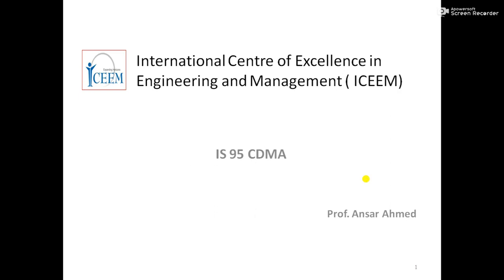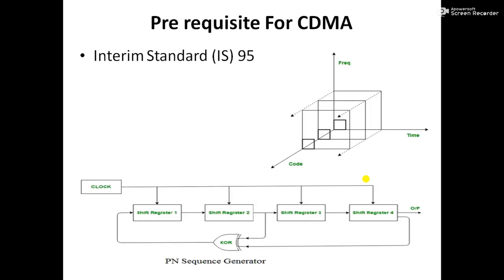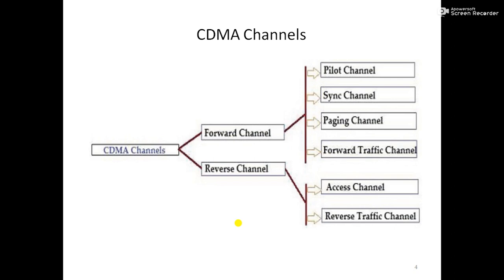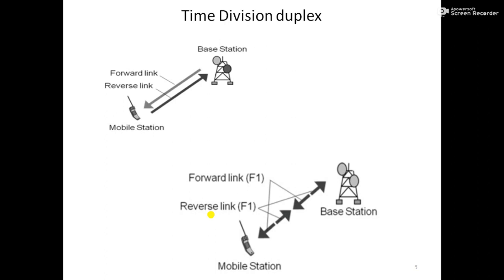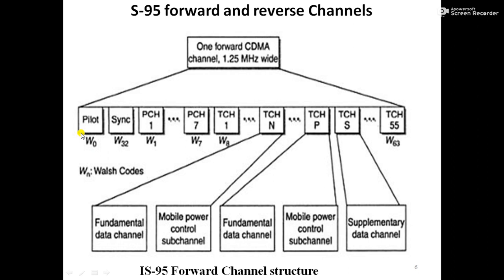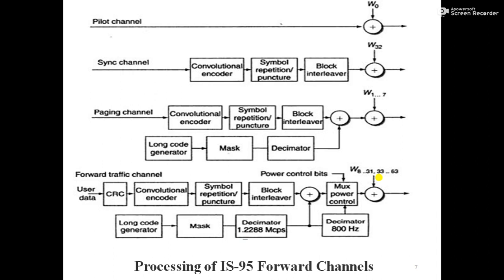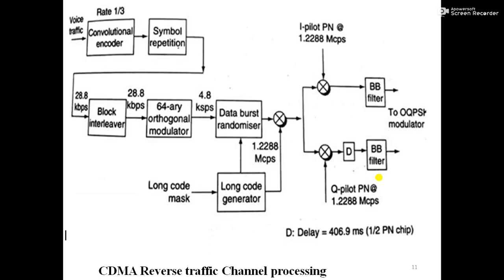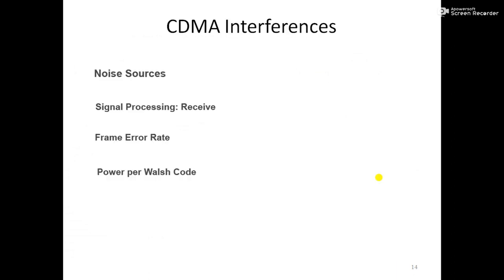IS 95 CDMA